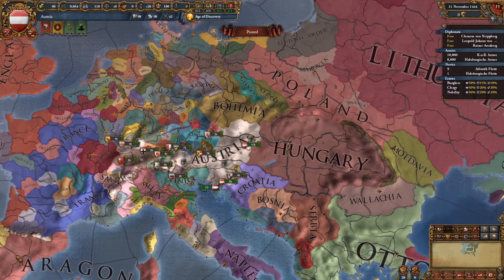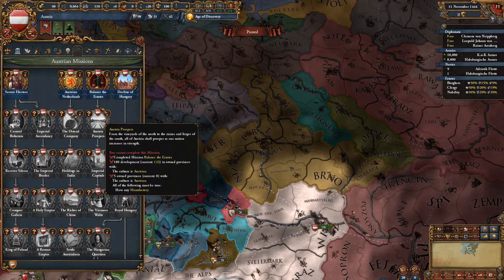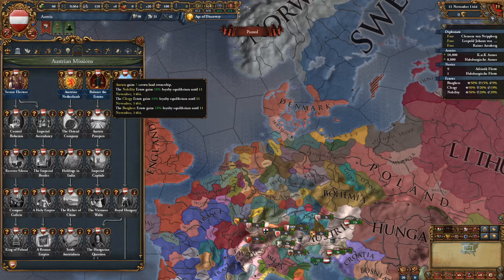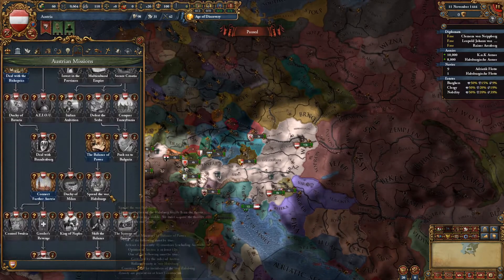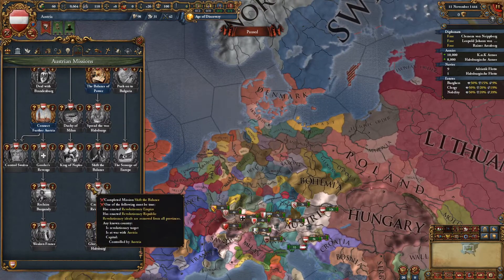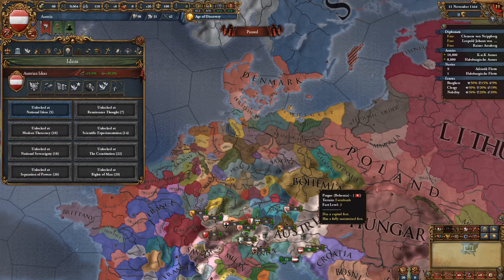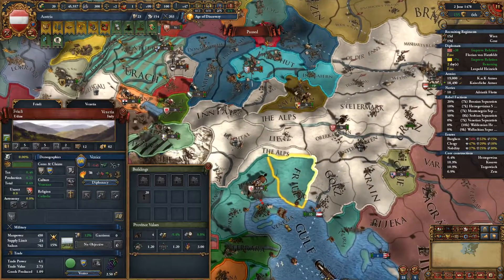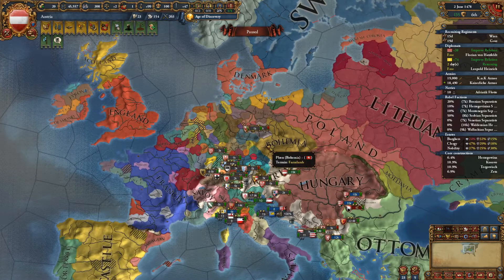Eu4 Emperor patch - Early Austria country guide!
A quick guide explaining how to play the new Austria in the Emperor dlc patch and what early game moves to make to do great as them!